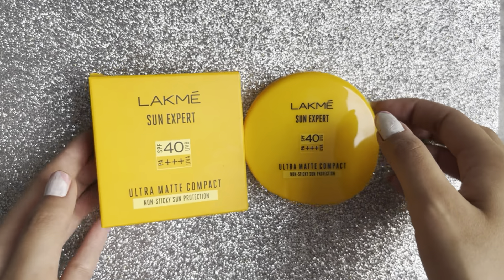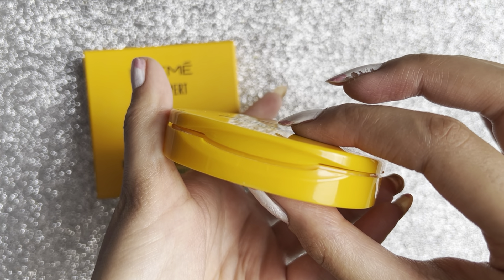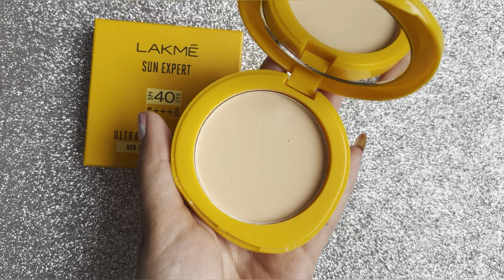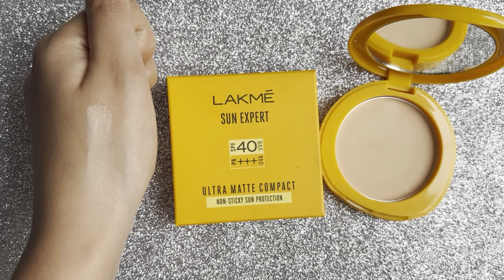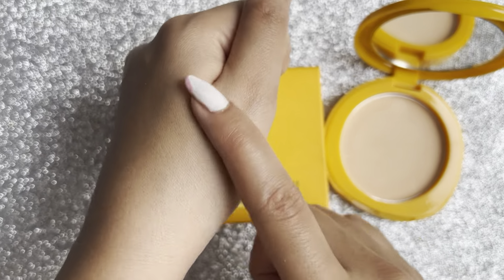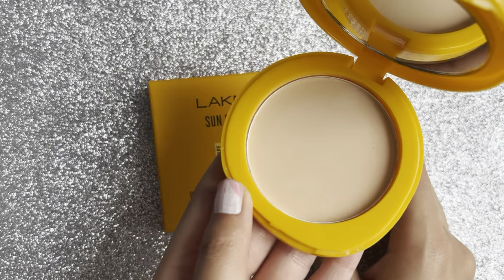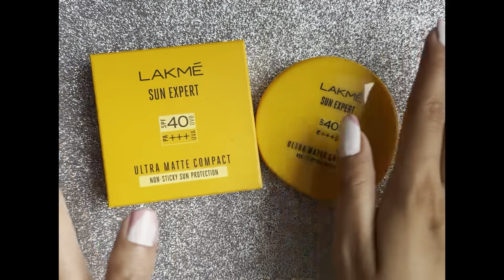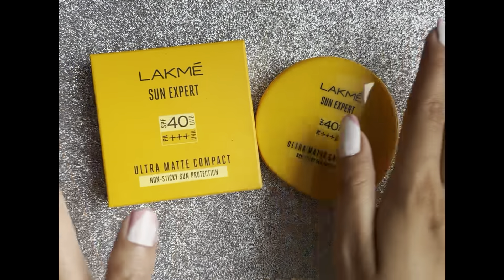LAKME SUN EXPERT ULTRA MATTE COMPACT REVIEW | Lakme Compact Powder With SPF 40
HI EVERYONE
today's video is about lakme sun expert ultra matte compact powder with spf 40 ,  its cheap and affordable compact powder. This powder contains 40 spf in it and its sogood for reapplication of spf, instead of using a cream you can just apply this powder on the way and you are done. Generally powders contains maximum of spf 15 but this powder contains spf 40 so it is just wao. I highly recommend this Lakme Sun Expert Ultra Matte SPF 40 Pa+++ Compact to everyone.

BUYING LINKS FOR THE PRODUCT
Lakme Sun Expert Ultra Matte SPF 40 Pa+++ Compact

❤LET'S BE FRIENDS INSTAGRAM HANDLE❤

in my knowledge and the reviews are done only by me FOR ME.
The effect of the products may be different on other people because of skin type and other factors,
so I shall not be liable for this.☺

XOXO
My Dazzle Lifestyle